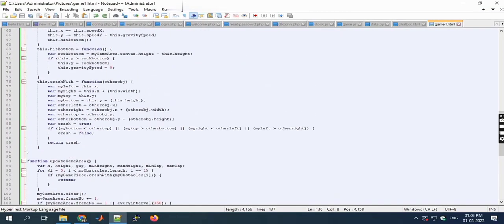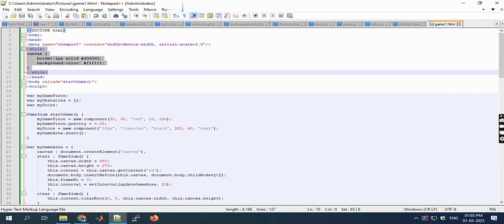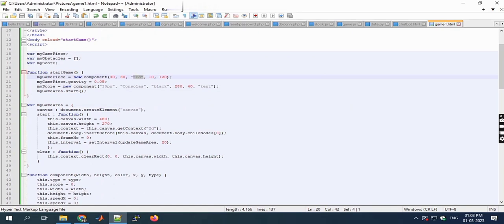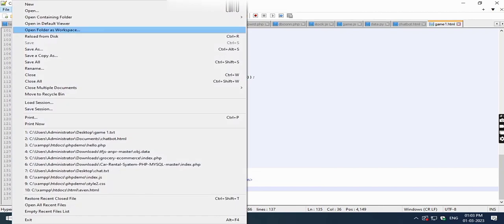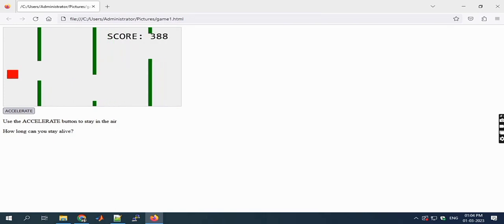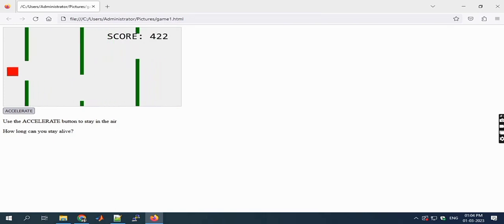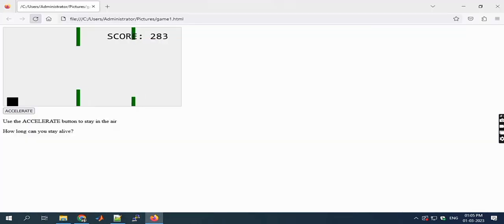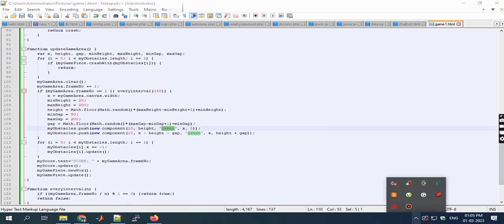Game 1 || games with javascript code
games with JavaScript code